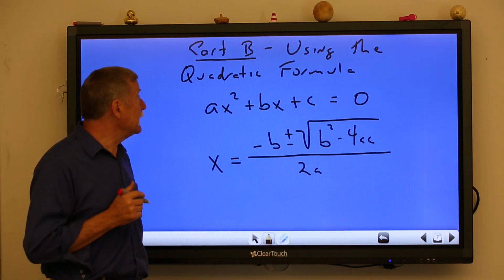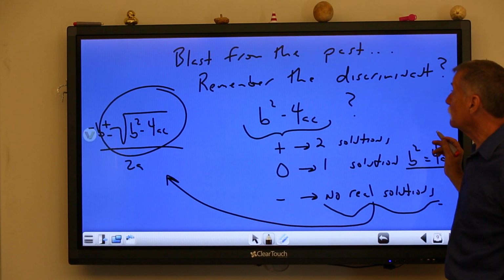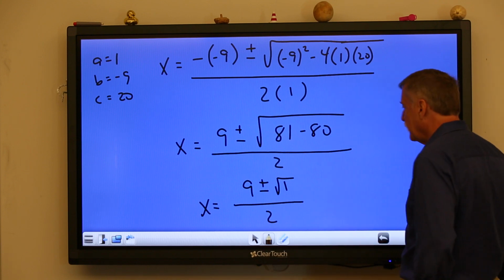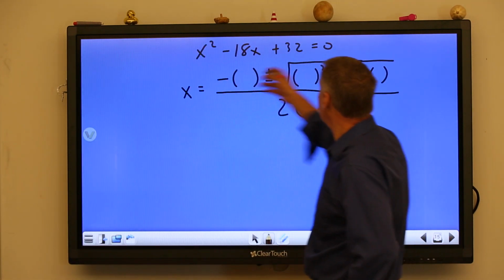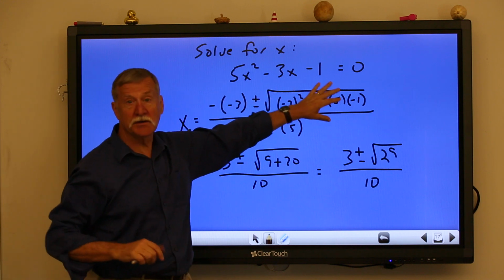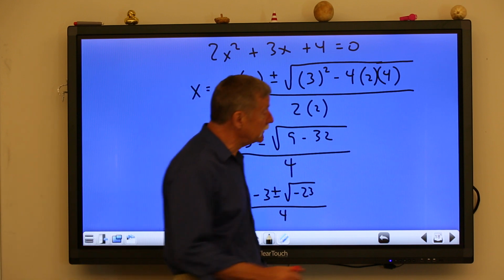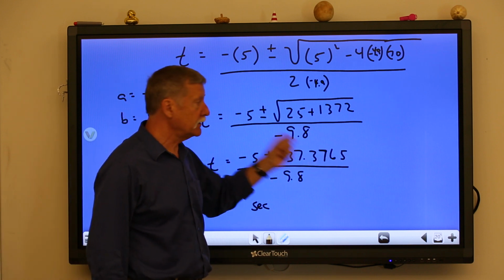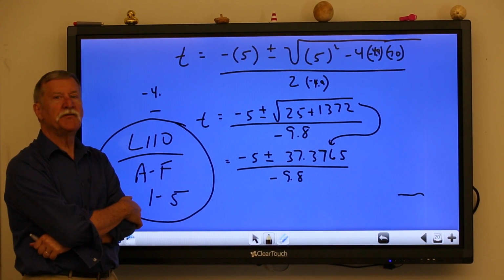8th Grade Math - Lesson 110 (cont.)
Using the Quadratic Equation to Solve Problems